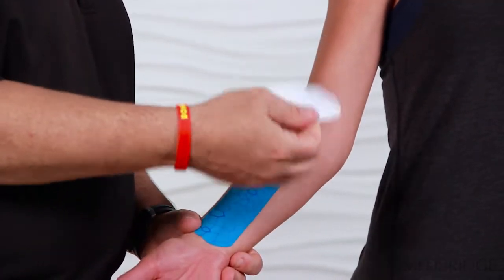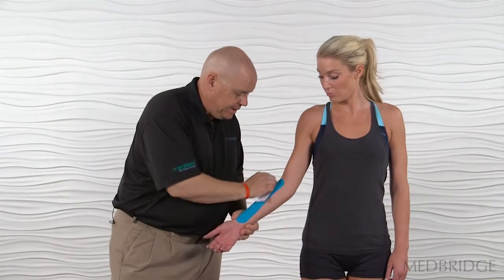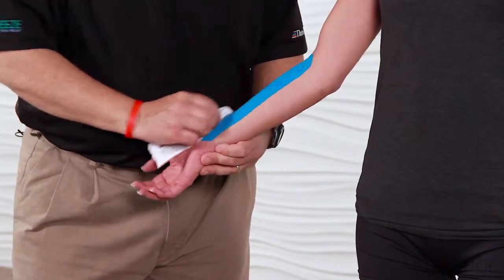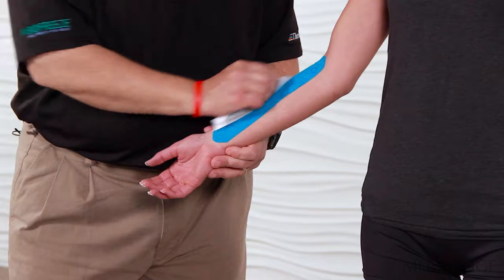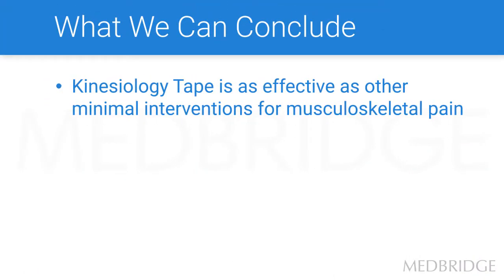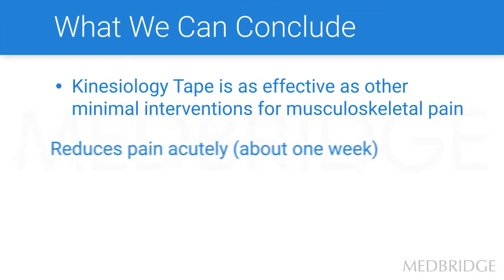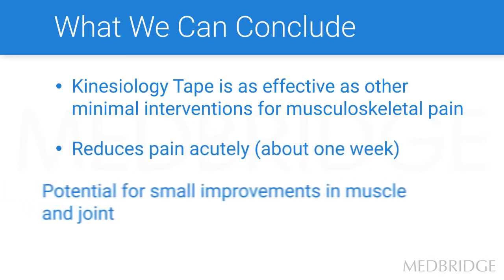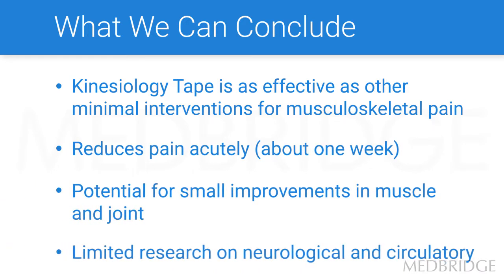TheraBand® Kinesiology Tape: Research and Methods - Phil Page | MedBridge